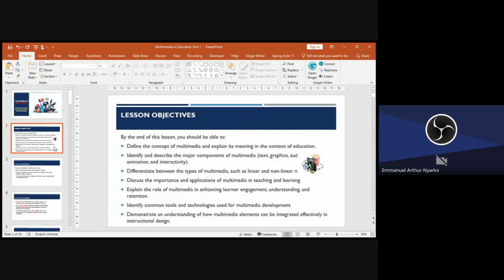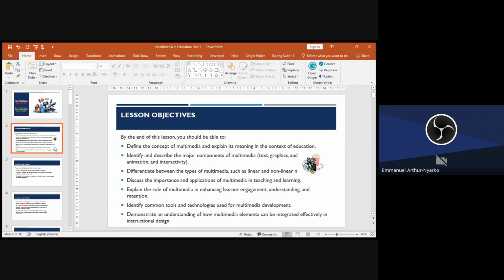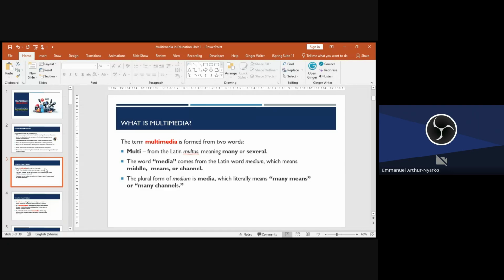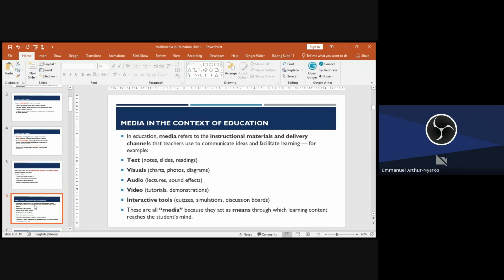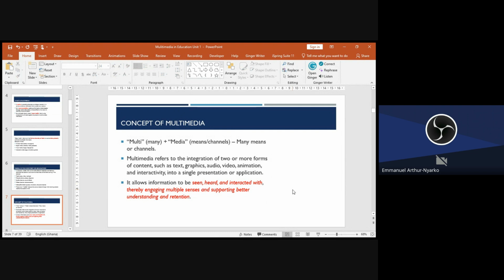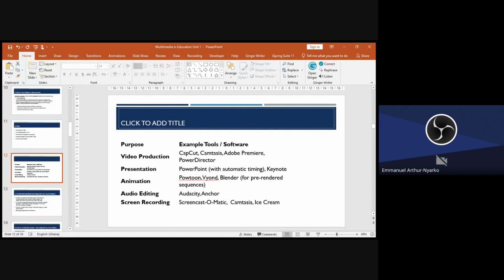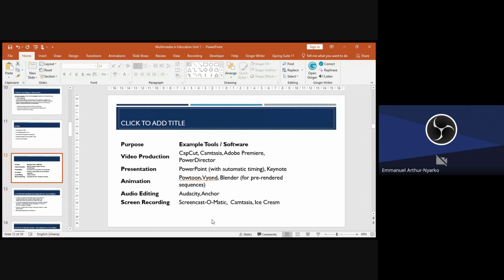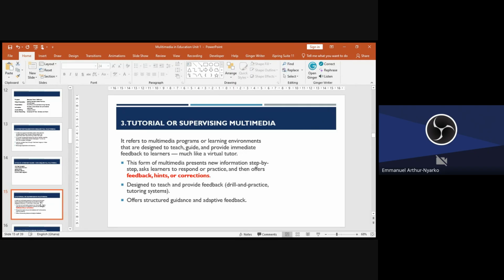EIT404D MULTIMEDIA IN EDUCATION WEEK 1 LECTURE (FRIDAY 2)